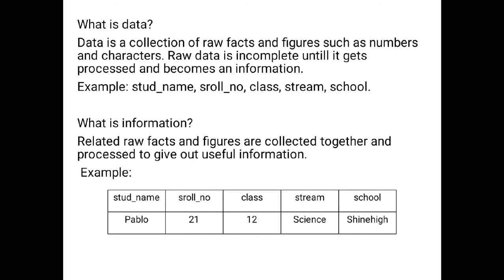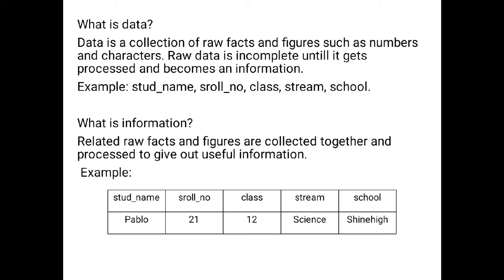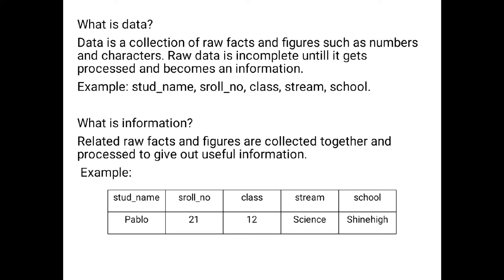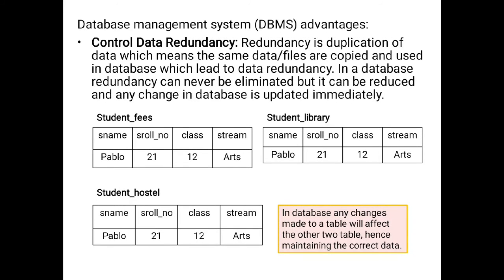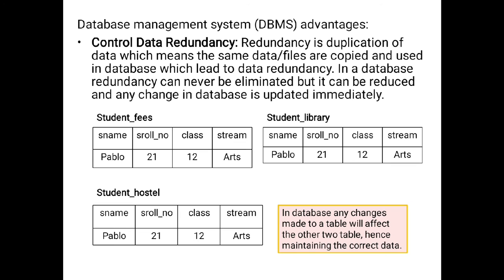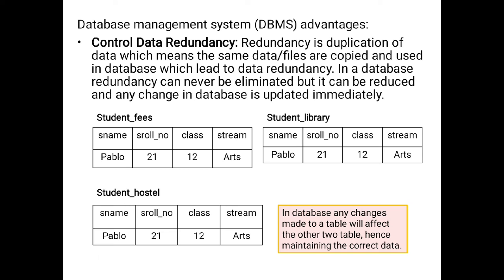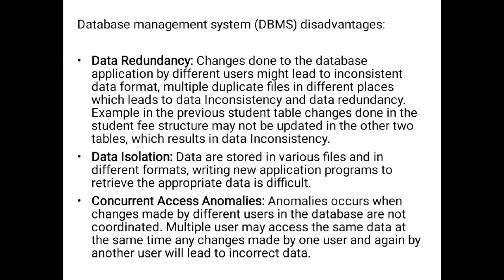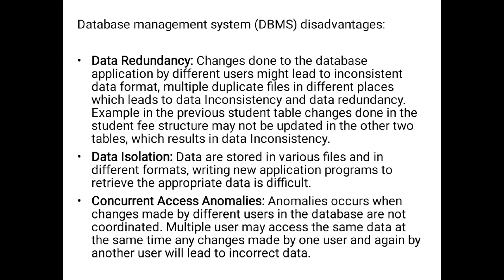Database concepts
Database, DBMS, advantage and disadvantages